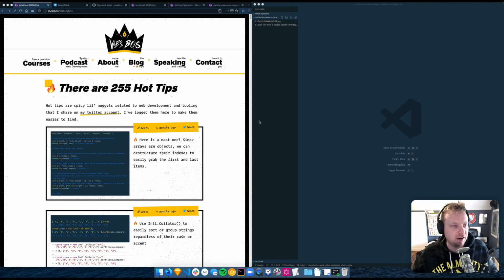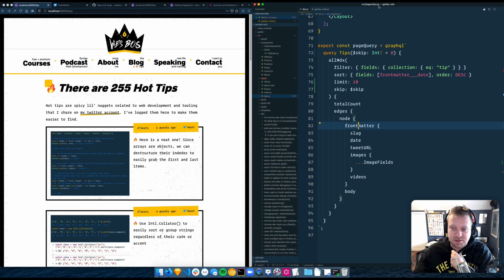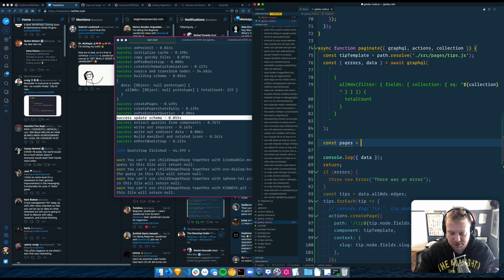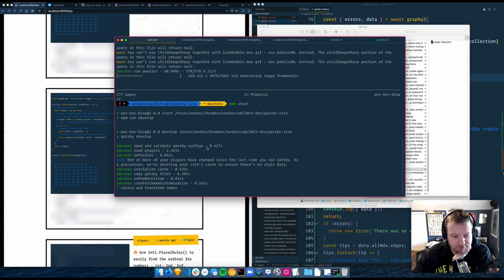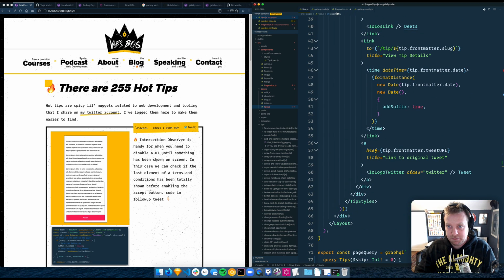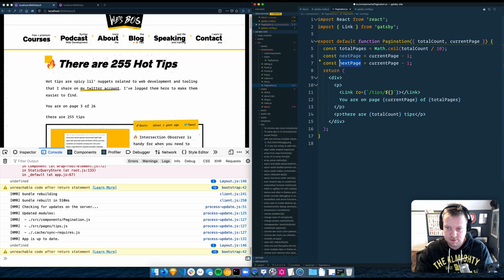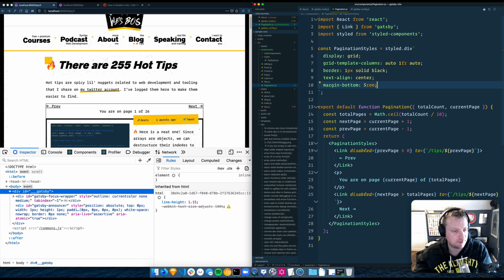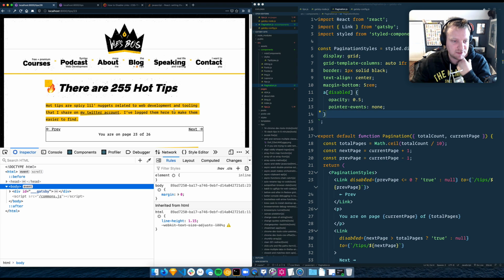Gatsby Pagination Code Along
In this video I modify my Gatsby site for pagination.